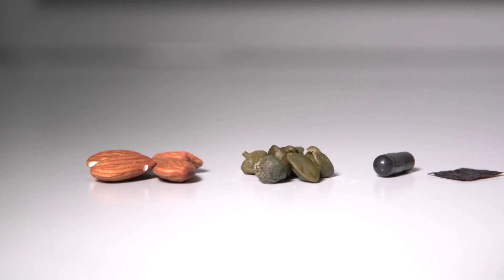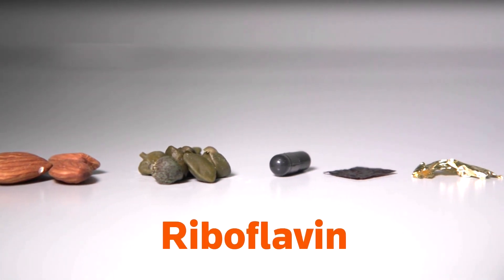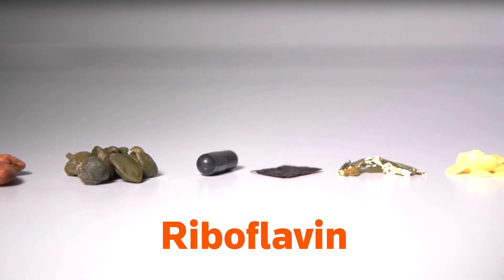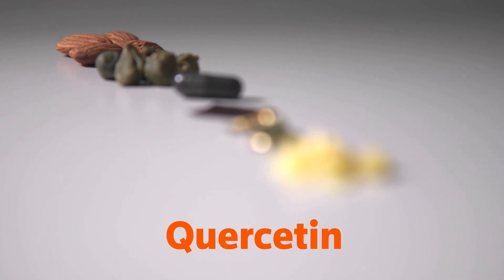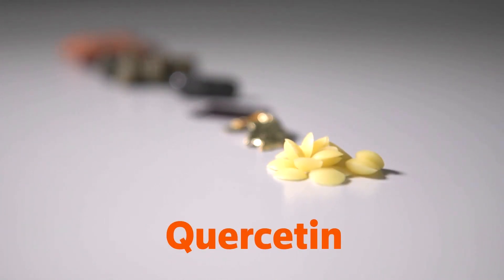Scientists create edible and rechargeable battery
Researchers at the Italian Institute of Technology have created a prototype of an edible and rechargeable battery, made entirely from food products.